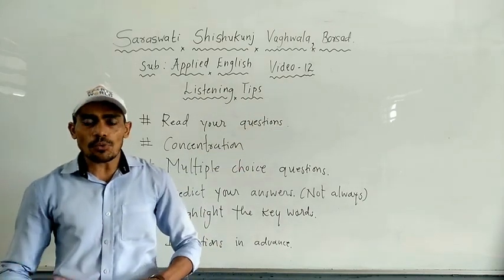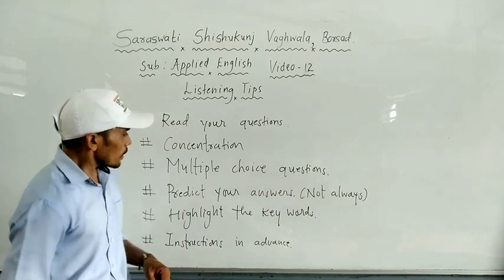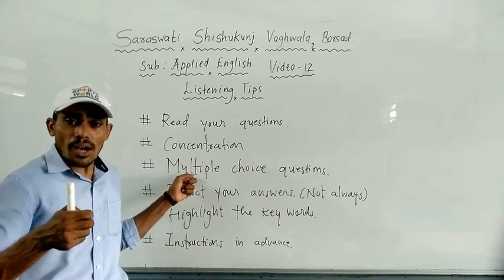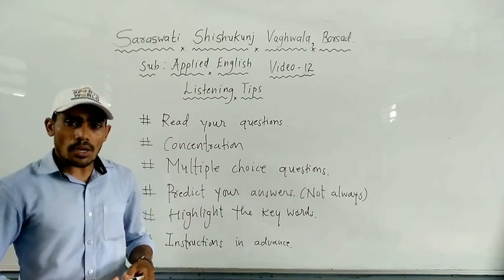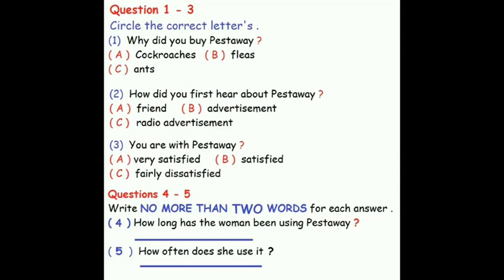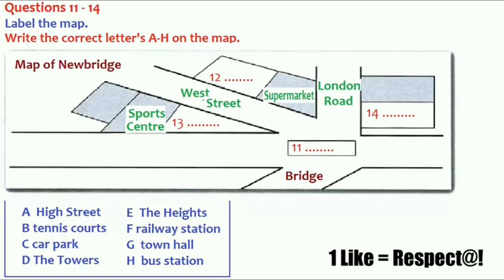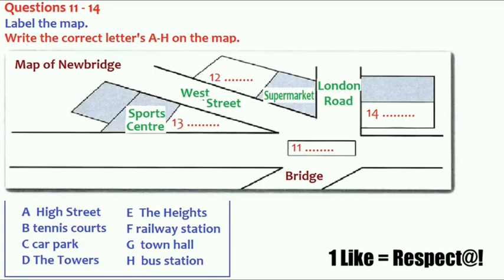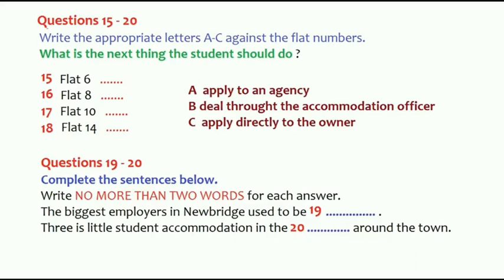STD: 9-10 (Both Medium) Applied English Listening–12